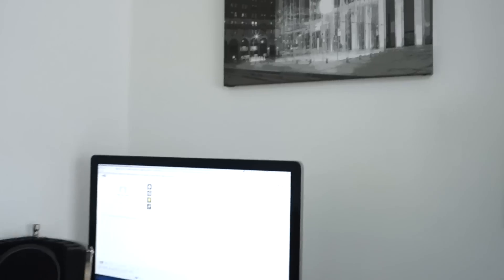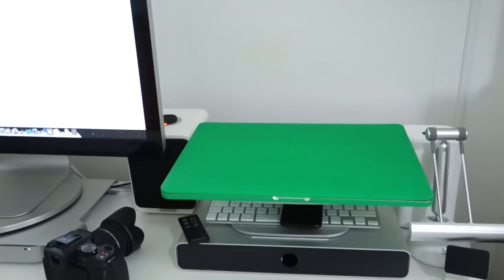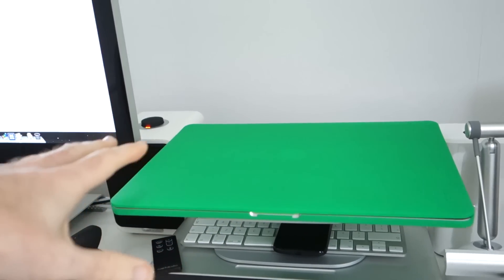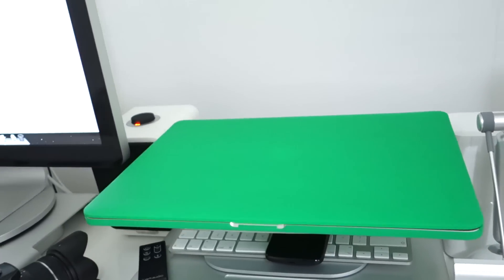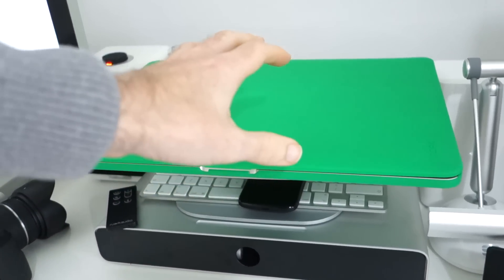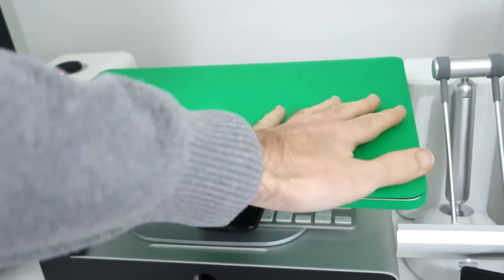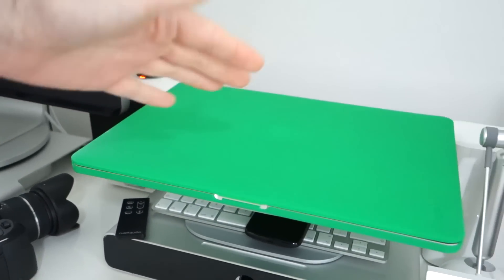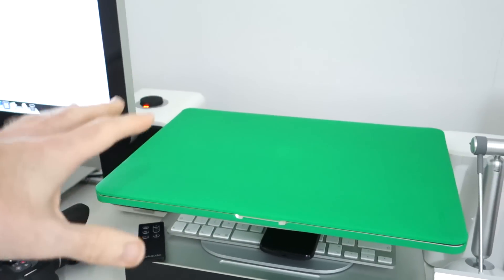Geek Vlog #43 - Bike Crash